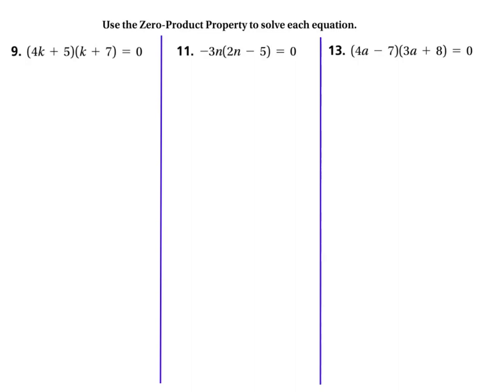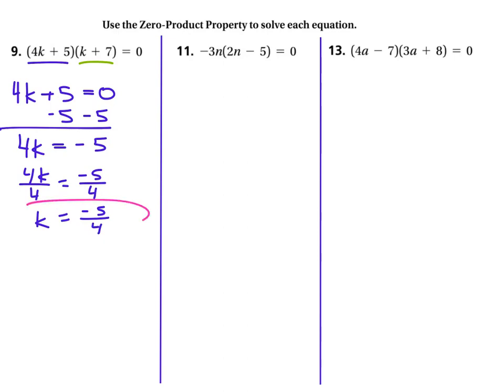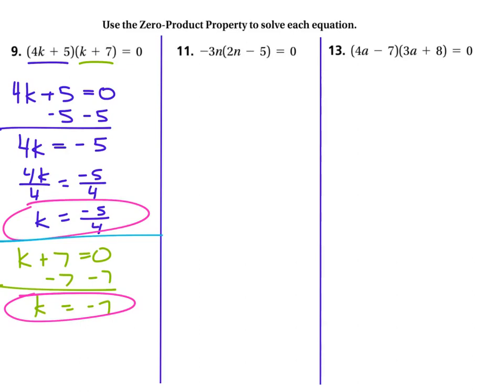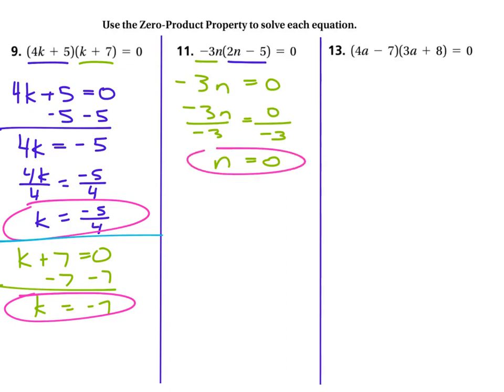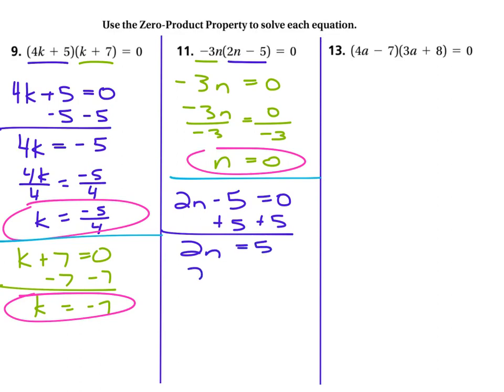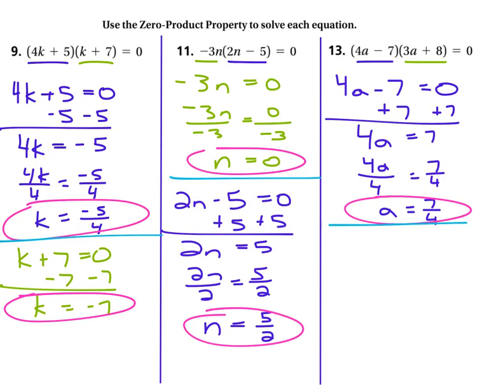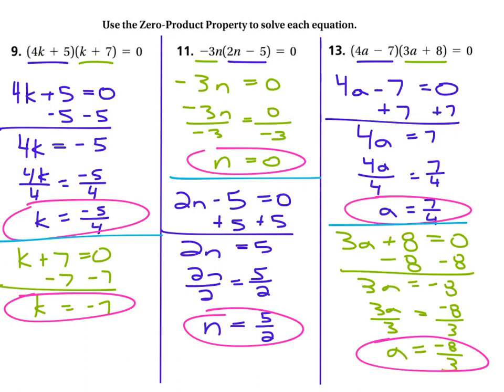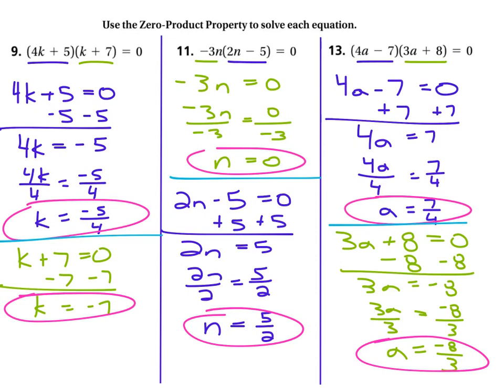Alg 1 Pg. 571 #9-13 odd